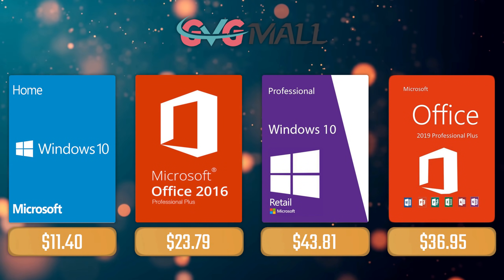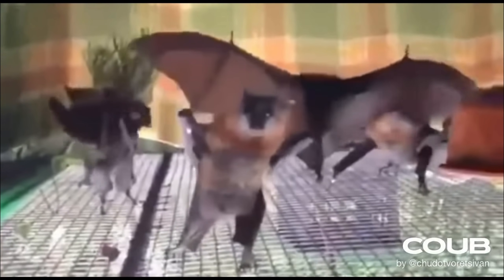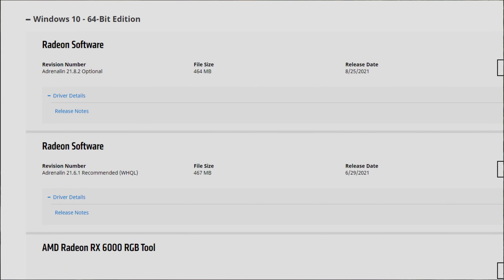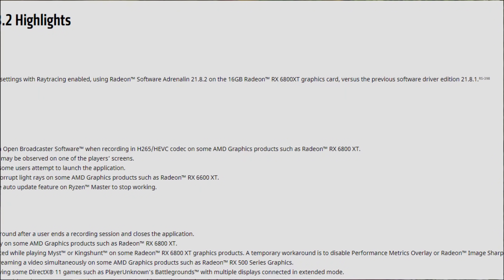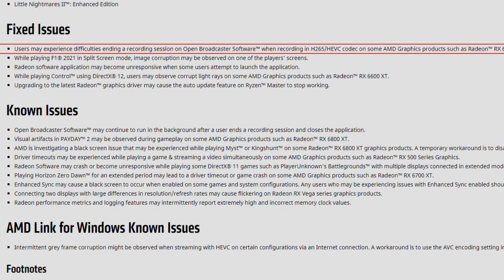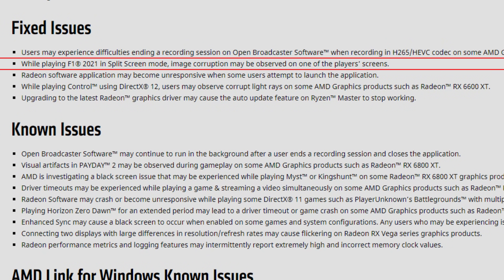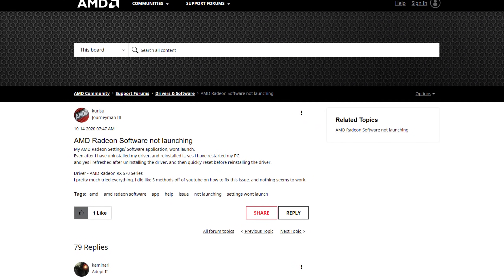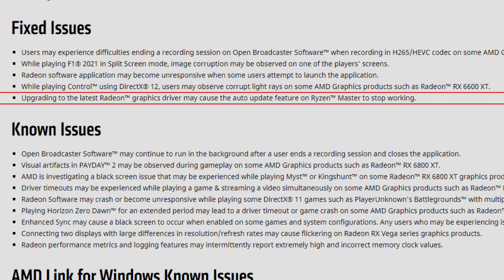AMD Radeon 21.8.2 Drivers | Lower Temperatures and Important Fixes!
(NOW 35% till September 1st!)

00:00 - Fixes, Know Issues
08:12 - Adrenalin 21.8.1 vs 21.8.2 (R6: Siege - RX 6800)
08:52 - Adrenalin 21.8.1 vs 21.8.2 (PUBG -RX 6800)
09:34 - Adrenalin 21.8.1 vs 21.8.2 (Fortnite - RX 580)
10:13 - Adrenalin 21.8.1 vs 21.8.2 (PUBG - RX 580)

10:56 - Channel Members
11:17 - More Videos

AMD PC USED for testing:

      CASE: None